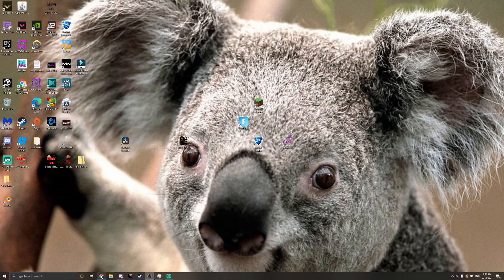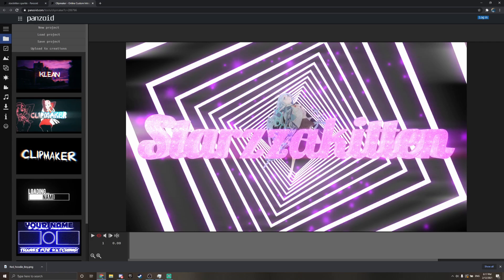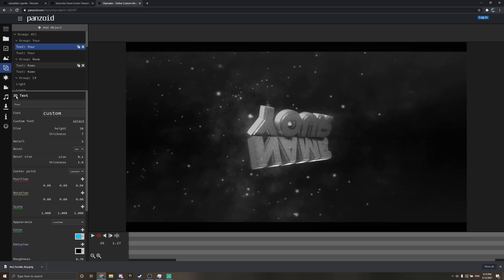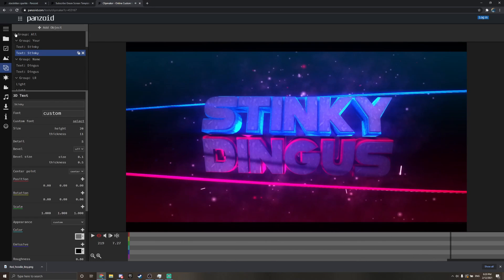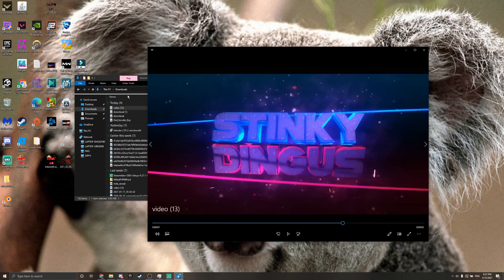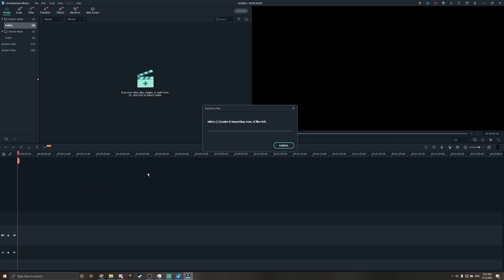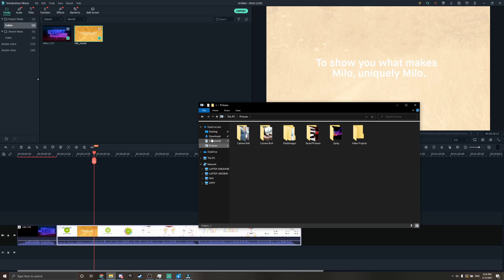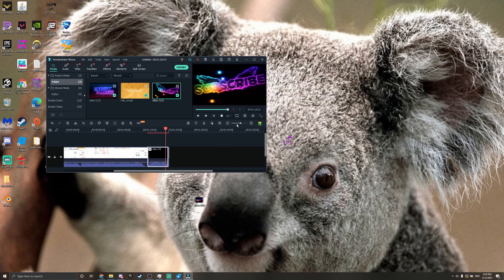How to make a intro/outro through panzoid for youtube